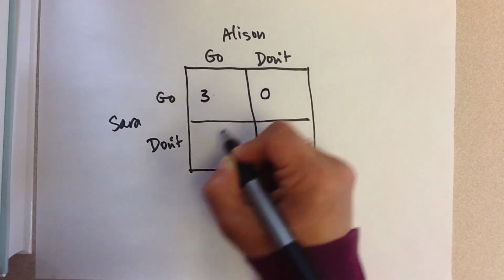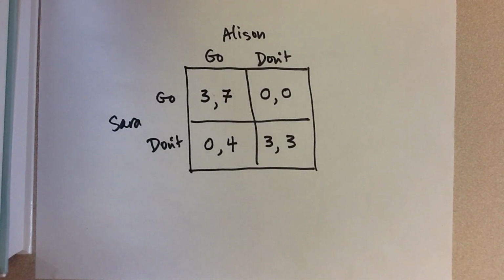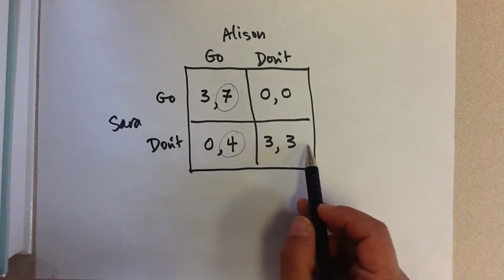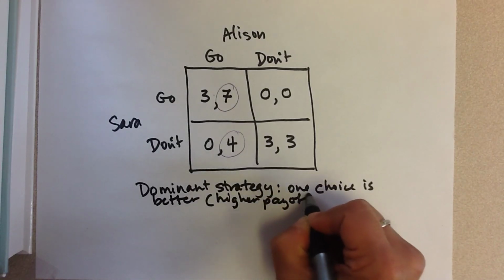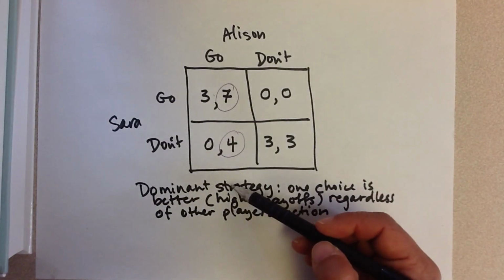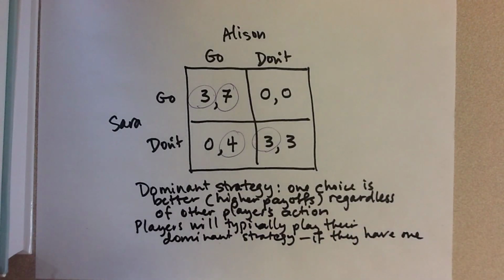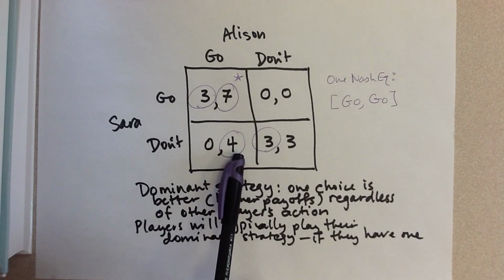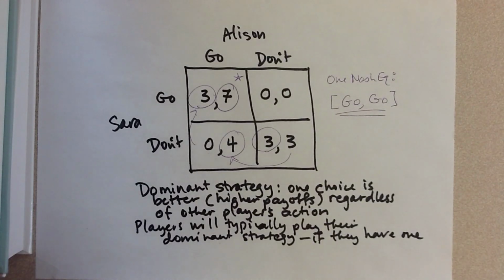Oligopoly — Now we're going to change things a little bit so we can talk about... | Qualora Microeco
Module 9: Oligopoly and Game Theory — Video 3

In this lesson: - Now we're going to change things a little bit so we can talk about another concept and...